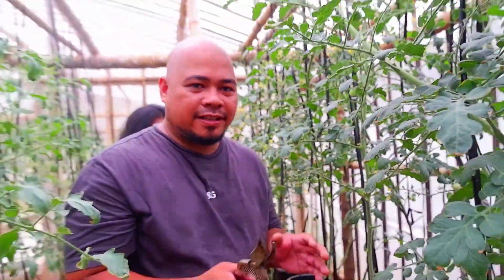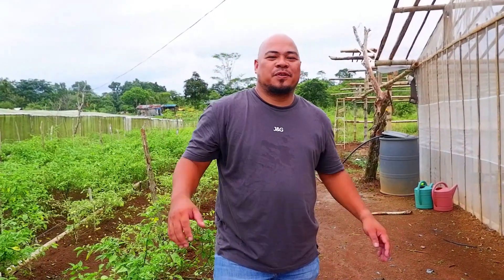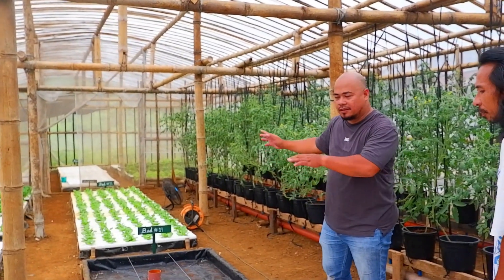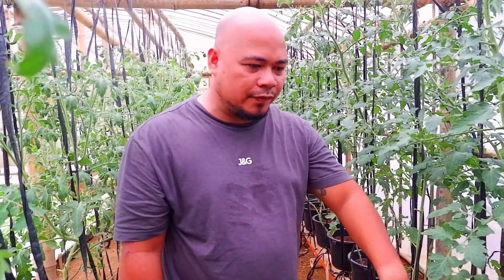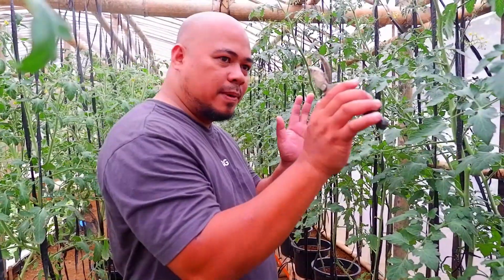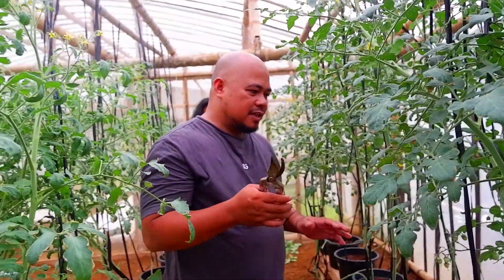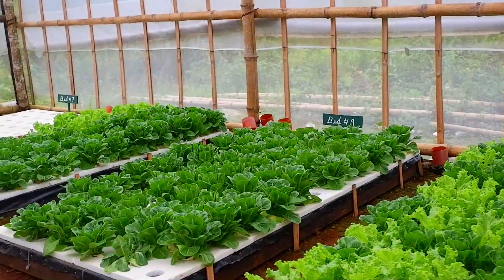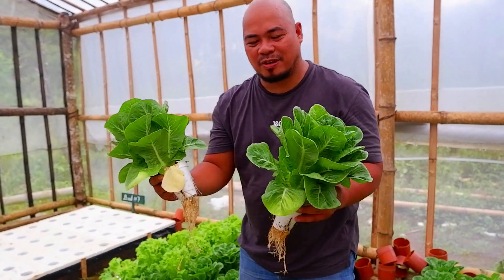Growing Tomatoes this way, problem fix! large Romaine harvest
This is how you can do if your tomatoes don't have good fruit set.